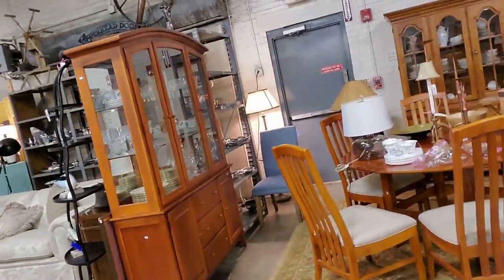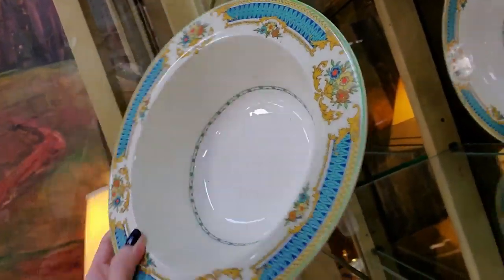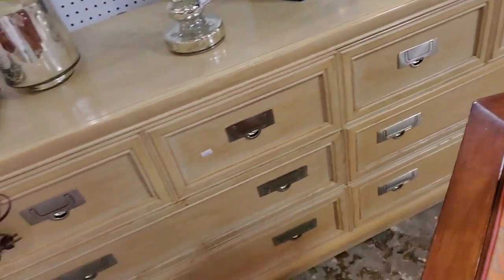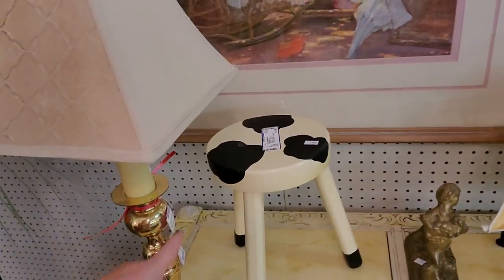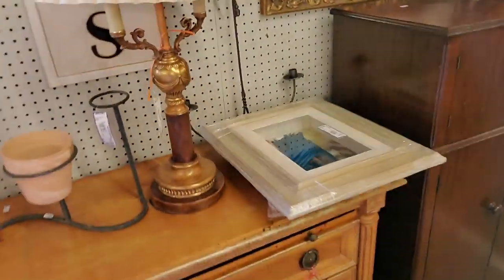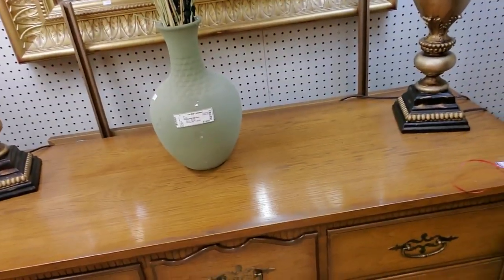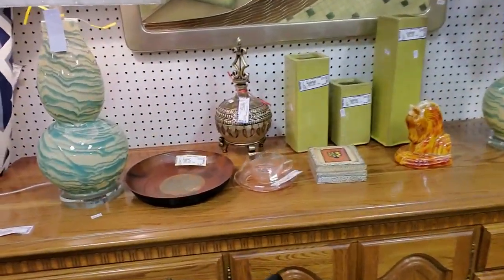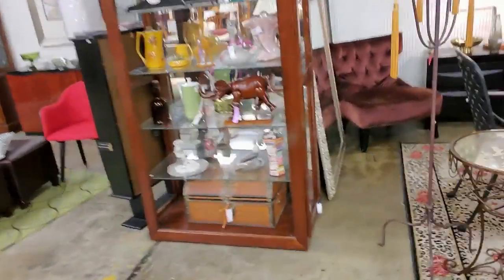Furniture Consignment Shop Walk Through Part II 8-1-2019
NOTE #1:  I apologize for my hair looking like the witches rode in it.  I went to "get mah hair did" right after leaving the store, and I like to keep it as product-free as possible when I go do that.  It was super windy outside, turning my head into a whirly nightmare.

NOTE #2:  I ultimately didn't buy the dresser that I showed you at the end.  The one in the thumbnail is the one that I purchased.  Oh, and yes, I did buy that bookshelf.  :)

We're back in the second location of The Red Collection in Greensboro, NC.  Come look at the cool stuff!  I'd never been in this location, either, and I really enjoyed seeing all the nice things they have.  I can't wait to have my stuff delivered!  It's coming next week!  :)